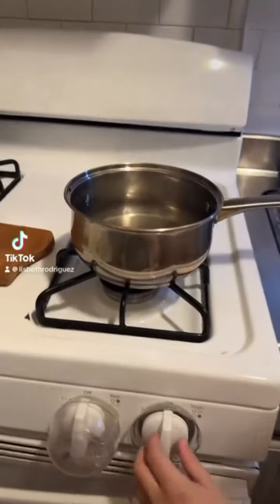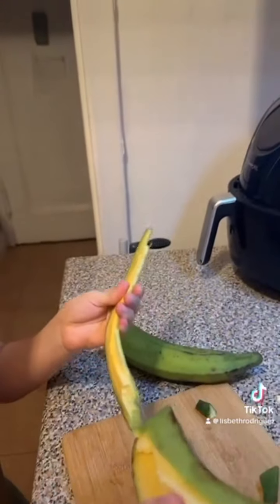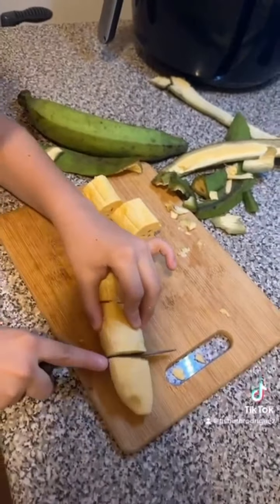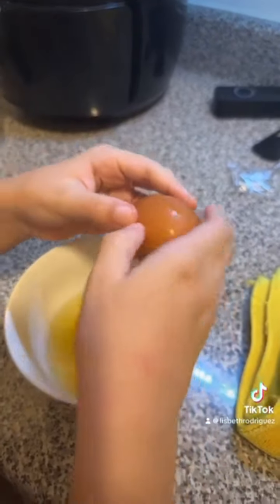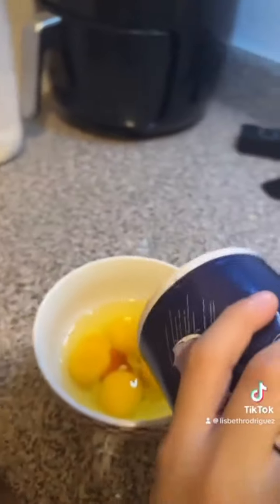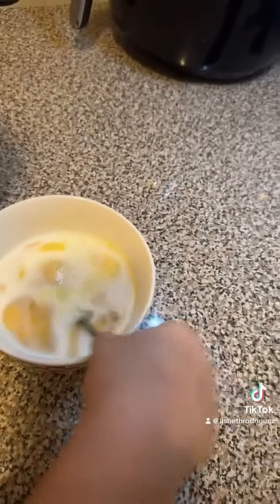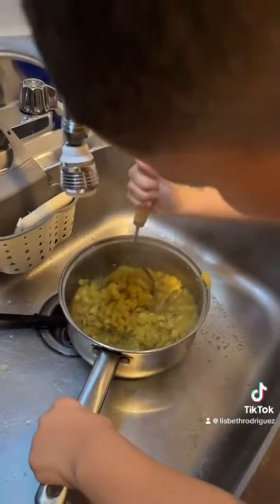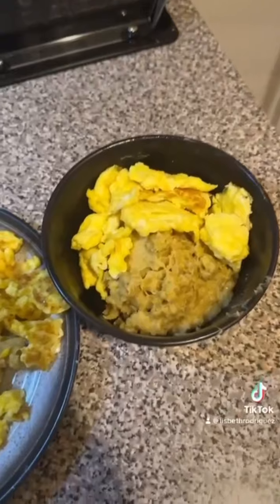HASTA LOS NIN̈OS HACEN ESTA RECETA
HASTA LOS NIN̈OS HACEN   ESTA
 COMIDA TIPICA DOMINICANA